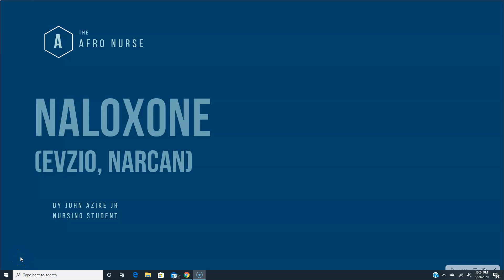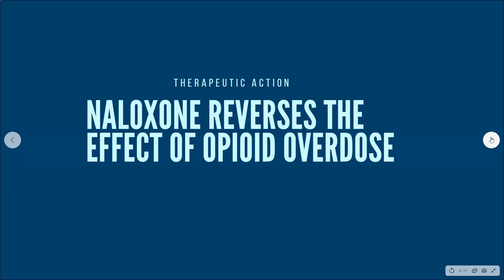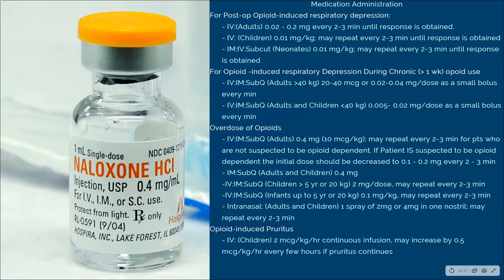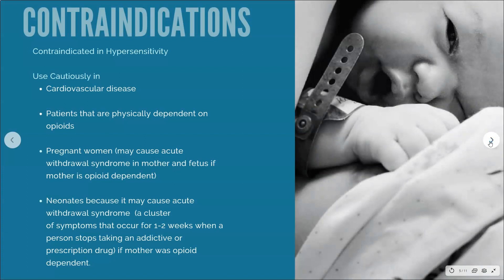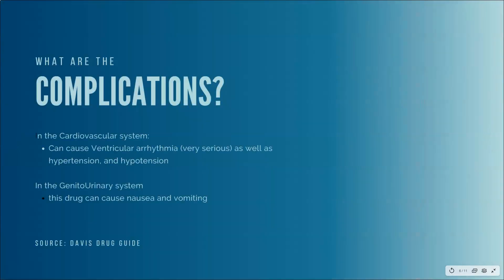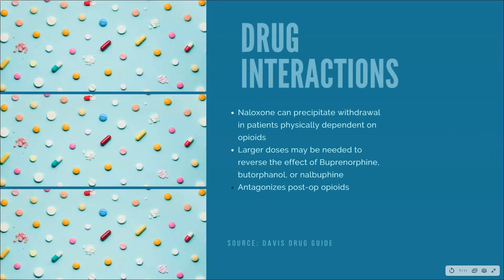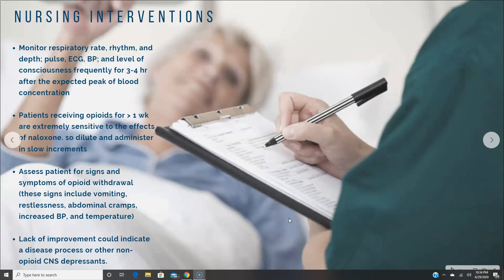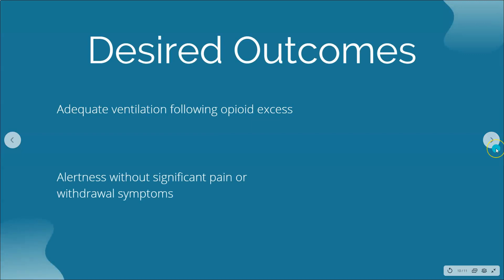Naloxone (Narcan, Evisio) | DRUG CARD FOR NURSING,PA,PT,MD STUDENTS.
Today we begin reviewing the medication Naloxone!!

The emphasis will be on the following:

Pharmacologic action!
Therapeutic Action!
Complications!
Medication Administration!
Contraindications/Precautions!
Interactions!
Nursing Interventions!
Client Education!
Desired Outcomes!